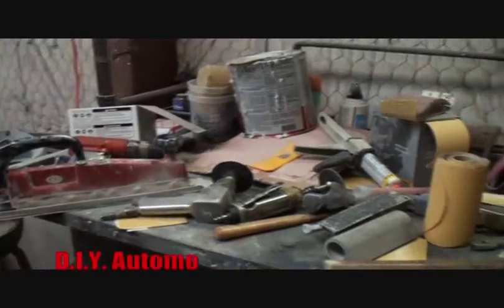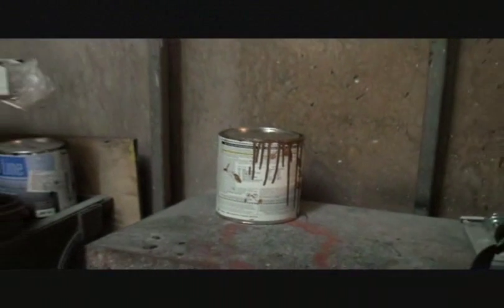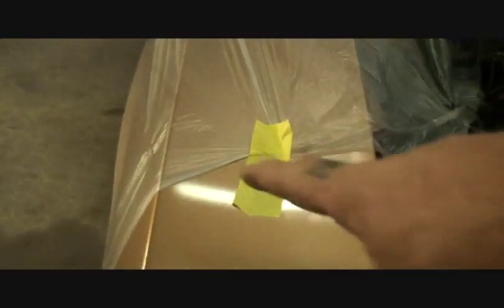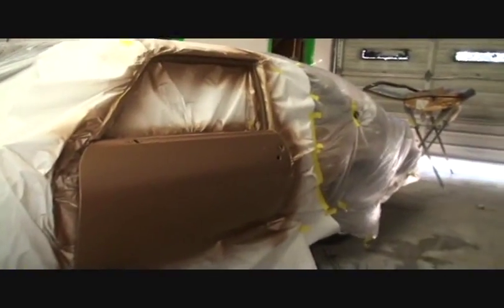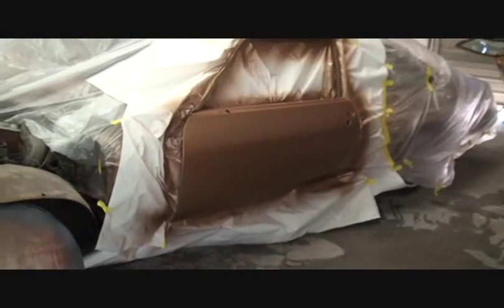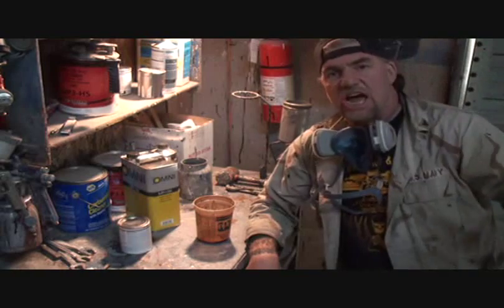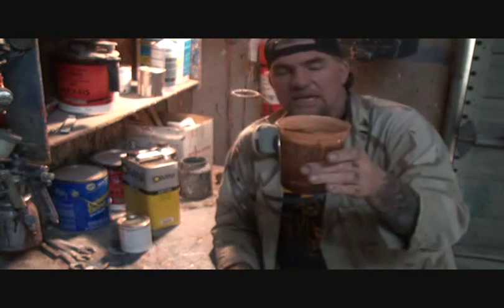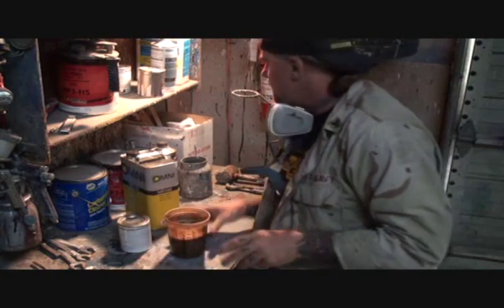Collision Repair Tech Tips-How To Match Paint On A Car